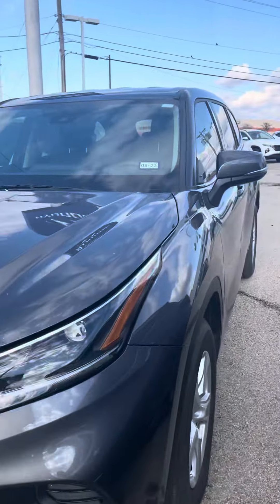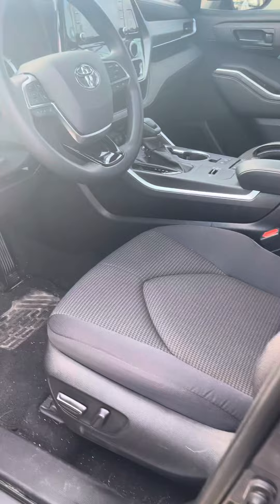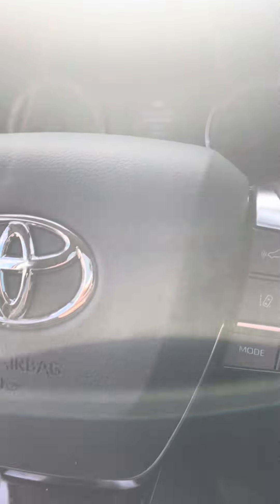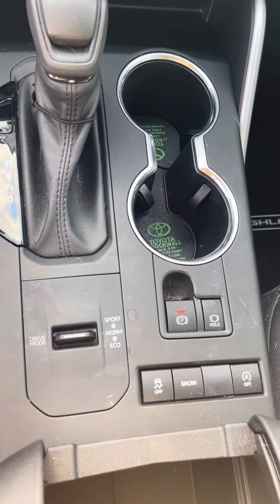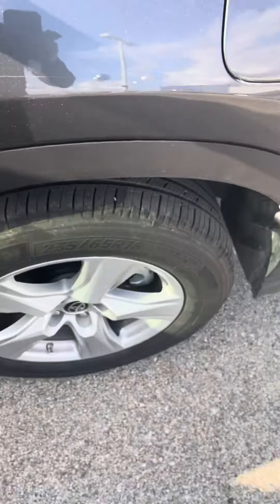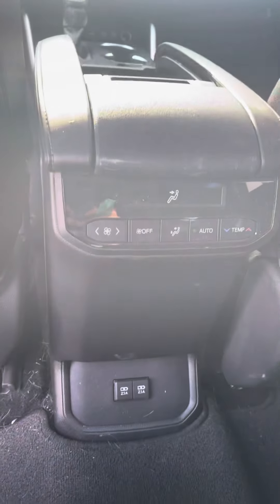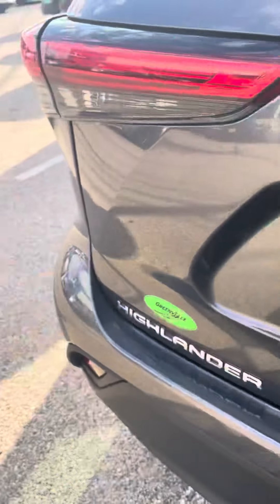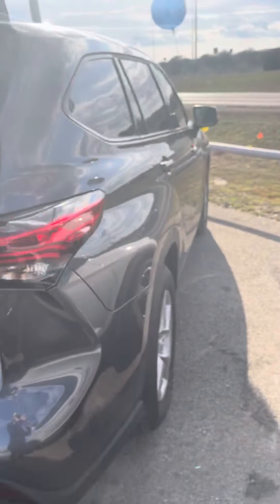2021 Toyota Highlander!!